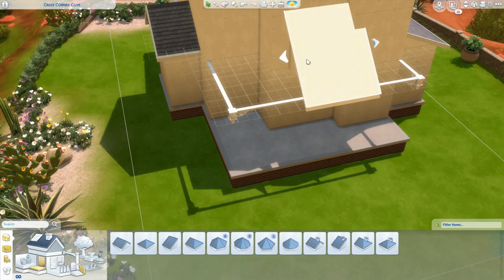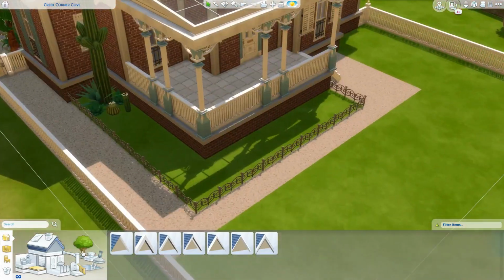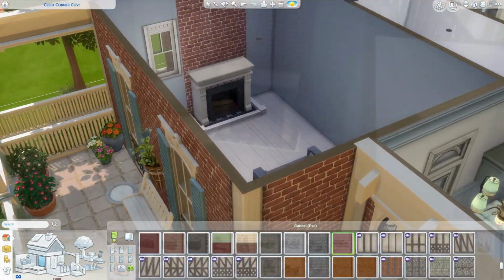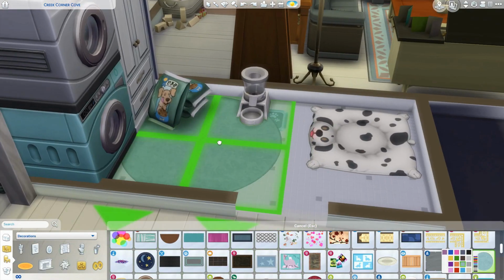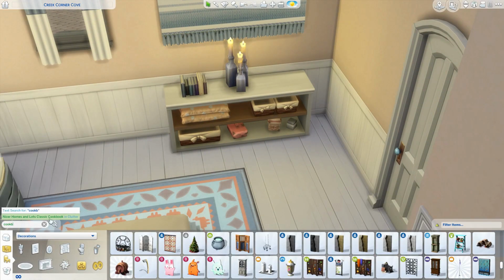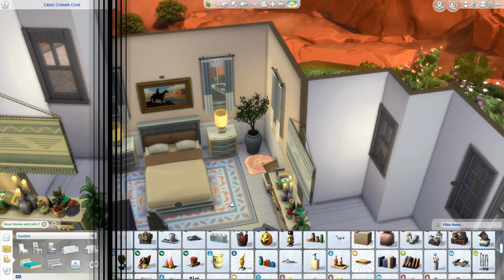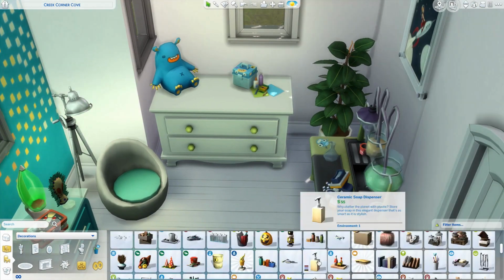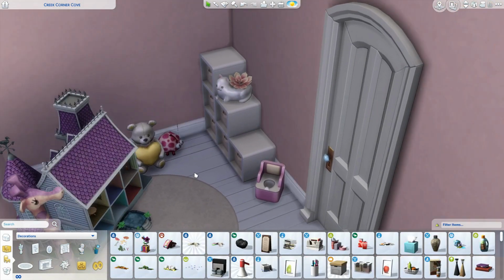Sims 4 Speed Build - Cute Family Home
Hey peeps welcome to another speed build!

If you'd like this house in your game you can find it on the gallery

Or you can find it via my hashtag emmapp or my EA Username: x-pinkplumbob-x